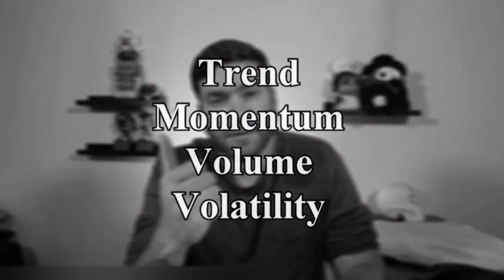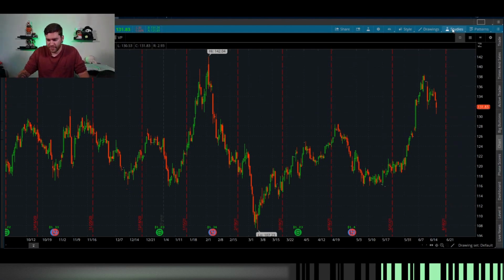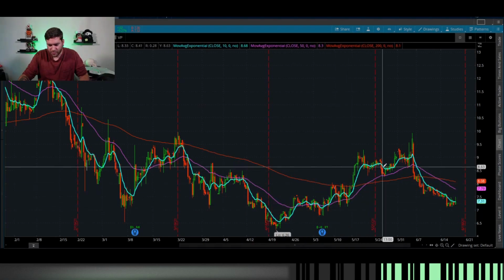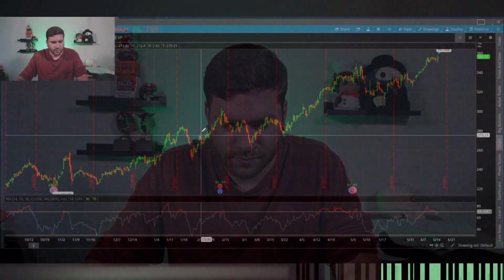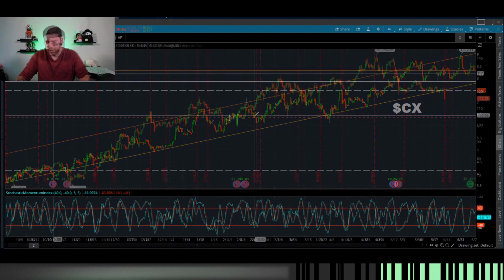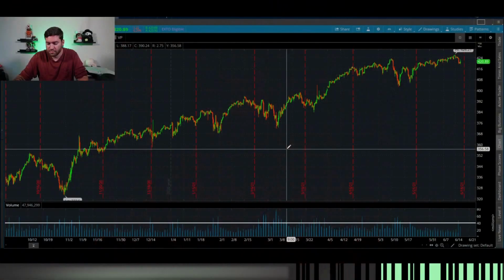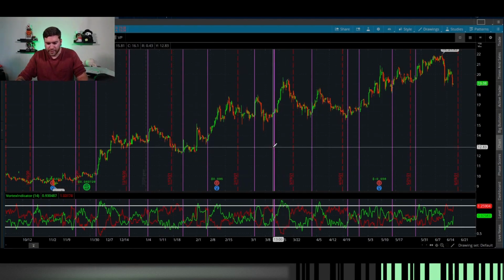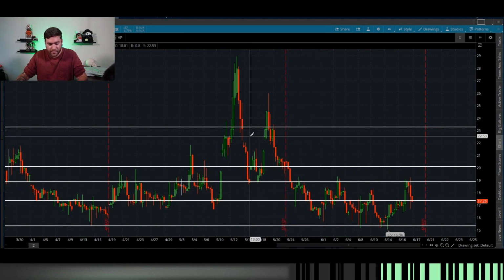Stock Trading Beginner Course: Lesson 20 - HOW to use EMA, RSI, Stochastic, and Vortex!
👨🏼‍🏫🎯📝: I have 4 indicators OUTSIDE of Volume Profile that I use everyday. I really enjoy using them to show me 4 things, and 4 things only. Trend, Momentum, Volume, and Volatility.

EMA lines help me see and show Trend. It is obviously going to point us to the direction the stock is moving, and it is great for crossovers and just overall trend.

RSI sand Stochastic shows Momentum for us. Is it overbought or oversold? Do we have obvious value here - which way is it headed?

Volume is simple with volume and VP.

Volatility is shown by Vortex. Very similar to RSI - but it shows extra levels.

0:00 - Intro
2:00 - EMA Lines
19:44 - RSI
33:41 - Stochastic
43:25 - Volume
48:38 - Vortex
58:28 - VIX
1:05:13 - Outro